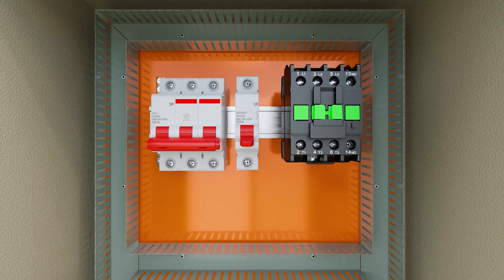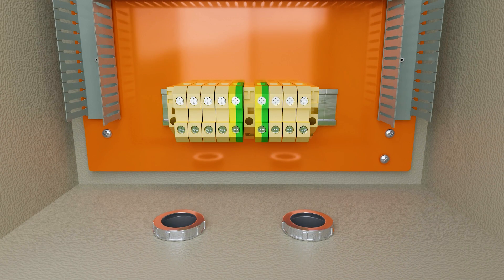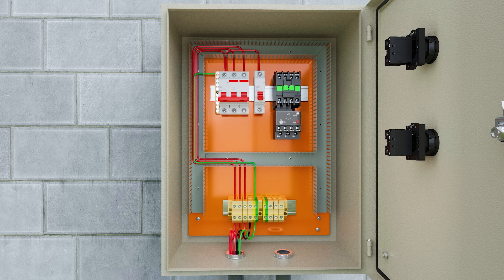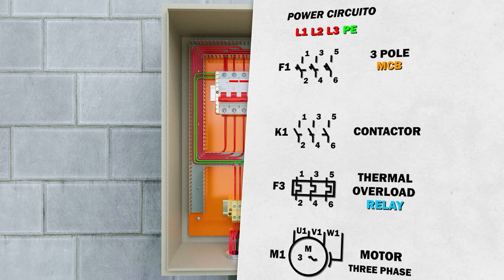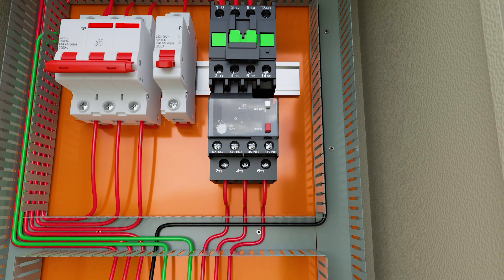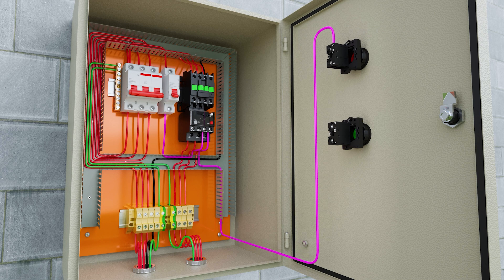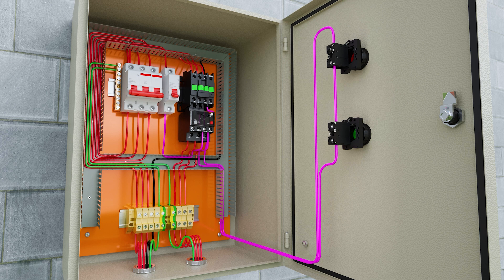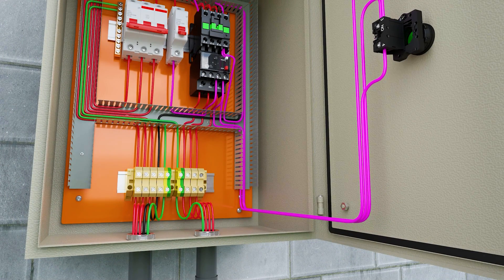3 Phase Direct On Line Starter/ Explain with Circuit Diagram, DOL Direct online starter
Different starting methods are used to start 3 phase induction motor like star delta starter, autotransformer starter, variable frequency drive,soft starter,dol starter(direct online starter) because the Induction motor draws a large current at starting.

Direct On-Line is the simplest and cheapest method used for starting three-phase motor. Dol is used for up to 5 HP motor. dol starter is more popular due to the low price.

DOL starter connects the motor directly to supply without a reduction in supply voltage and applies full line voltage to 3 phase motor. this is the main disadvantage of dol starter.

 A small HP motor can be started simply by plugging into the power supply. But large HP motor required a special unit called a motor starter.

Direct online starter for 3-phase induction motor contain parts like miniature circuit breaker (MCB) for motor protection purpose, overload relay, power contactor, fuse unit, start button, stop button.

Small size dol starter is operated manually but for larger HP motor, dol motor starter are operated using electromechanical contactor (relay) to switch motor ON and OFF.

DOL Motor Starter can be used, if a high starting current cannot cause an excessive voltage drop in the motor circuit.

The demerits of dol starter is that gives the highest possible current to motor. Which is 6 to 7 time of rated current of the motor.

Besides the DOL starter draws the starting current there also exists a current peak that can rise up to 14 times the rated current since the motor is not energized from the first moment when starting.

DOL starter control circuit diagram consist components like Main power contactor, start button, stop push button and overload relay is connected in series this circuit is called control circuit of dol motor starter. All controlling of starter are controlled by this circuit.

DOL starter power circuit diagram :
Direct Online starter power diagram has fuse unit, Main power contactor (K1), overload relay. Also, we can connect MCB for protection purpose in a direct On-Line motor starter.